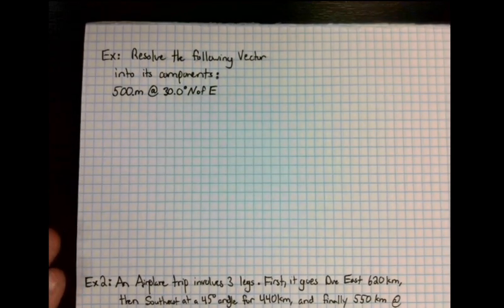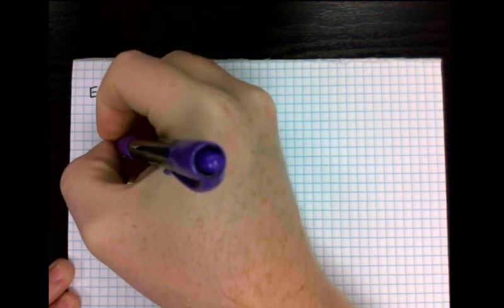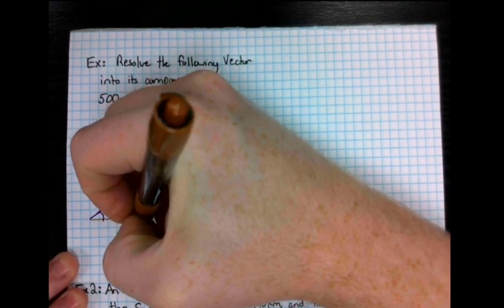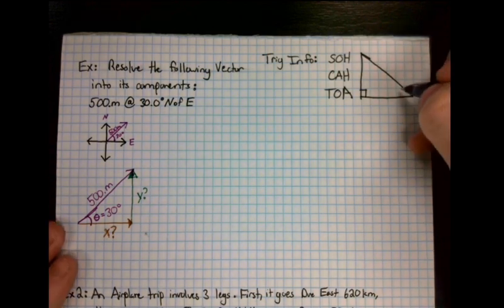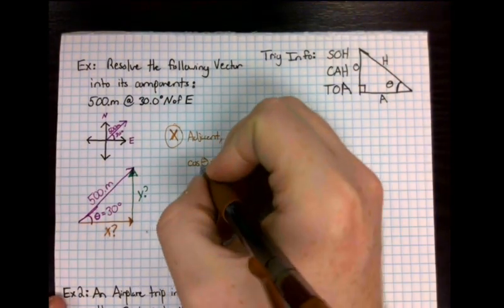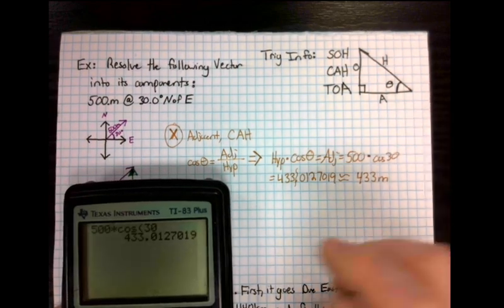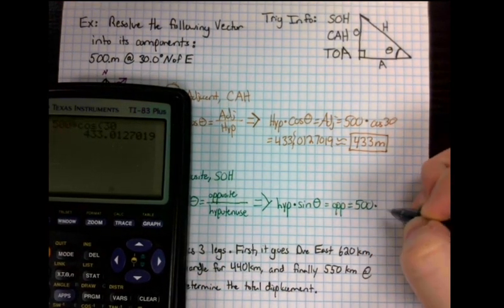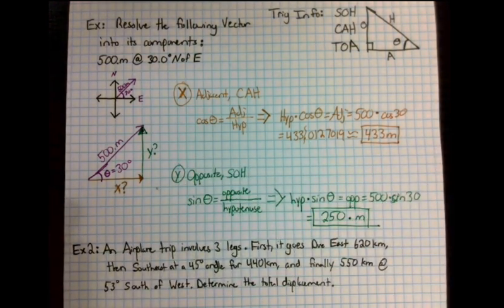Resolving a Vector Into It's Components Example